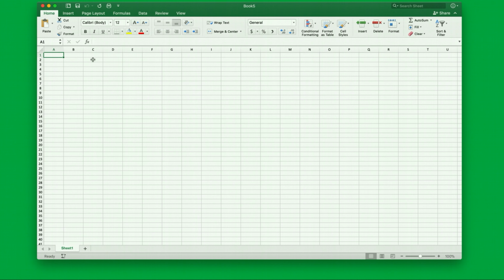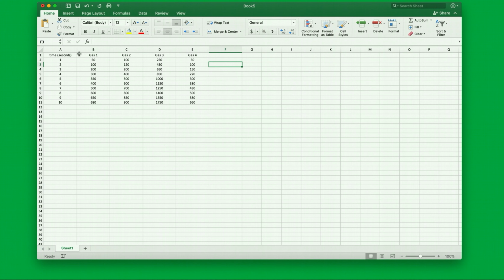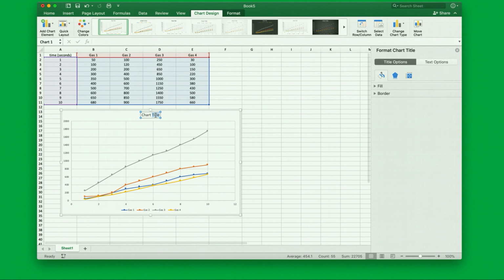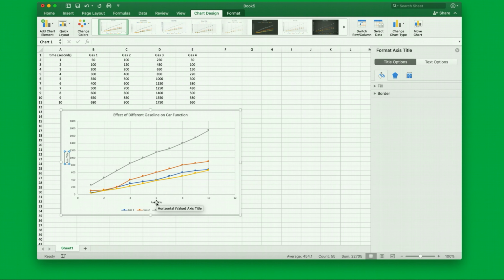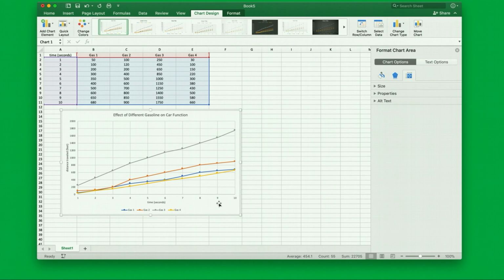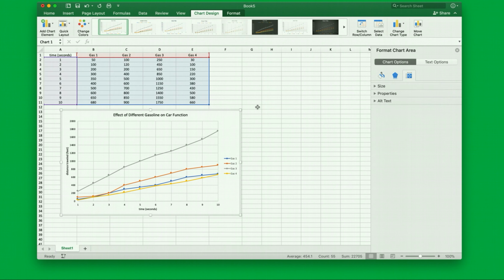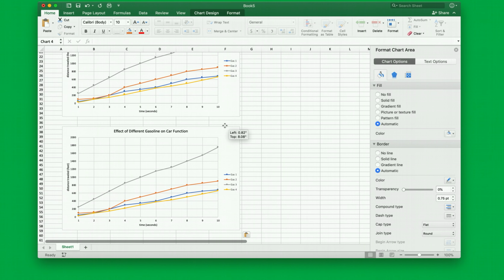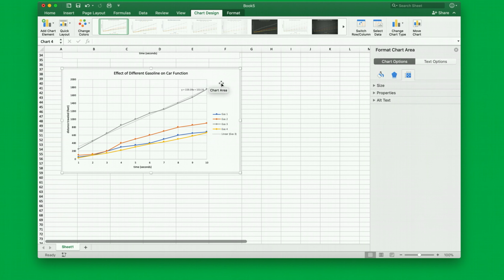Graph Data with Excel